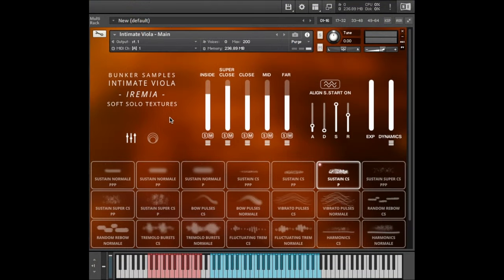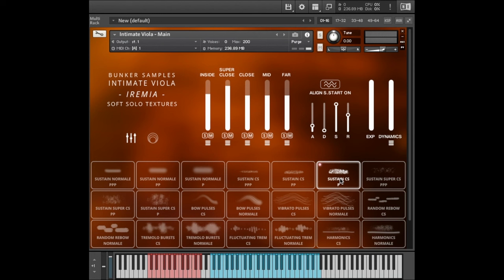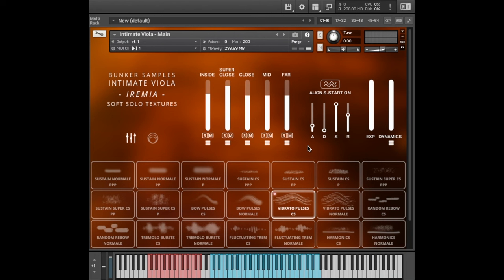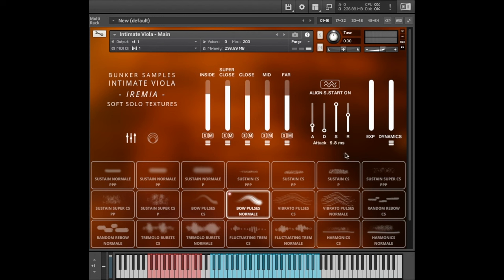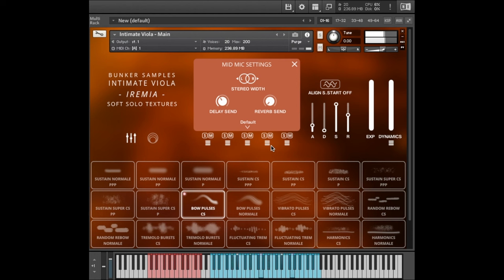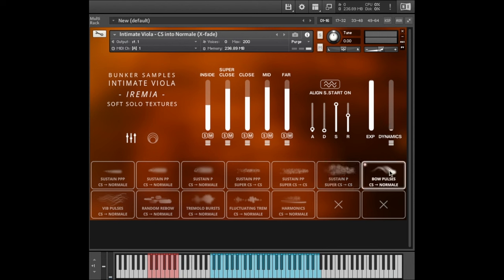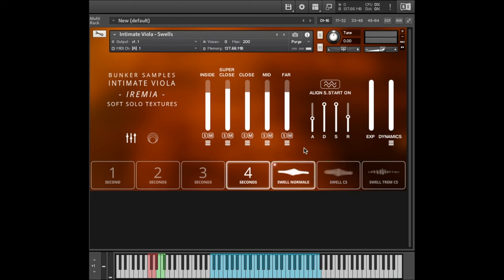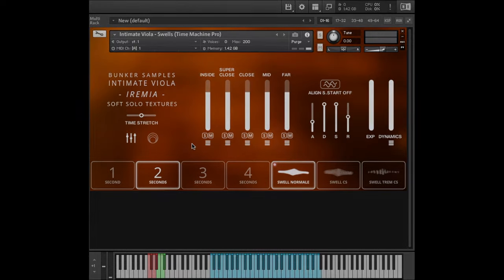Walkthrough: Intimate Viola - Iremia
Everything you need to know about Bunker Samples new solo viola library Iremia. Available now